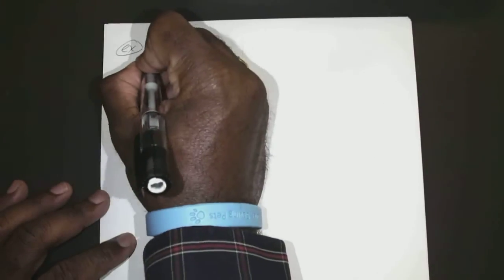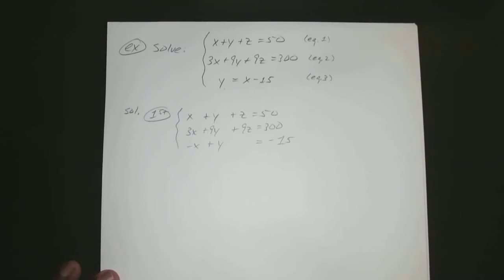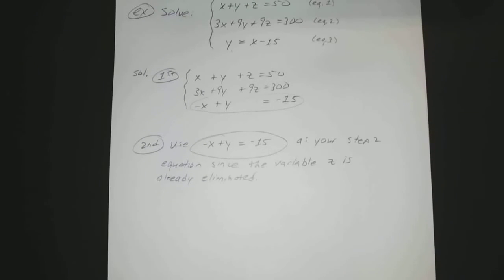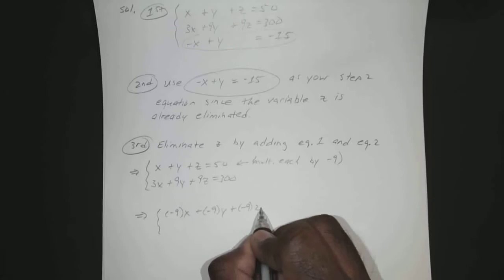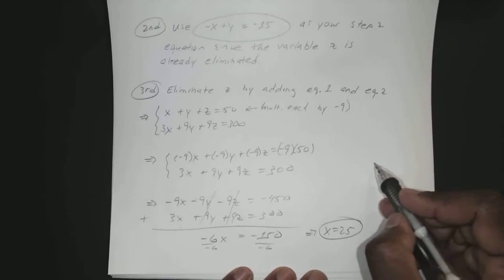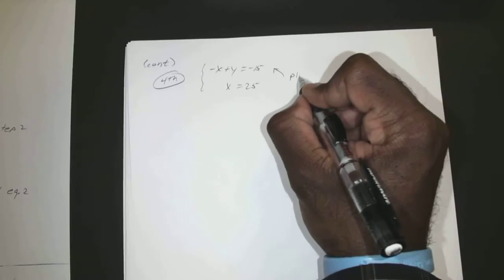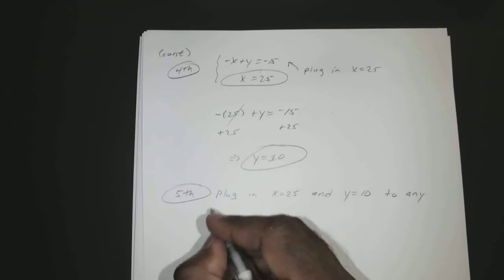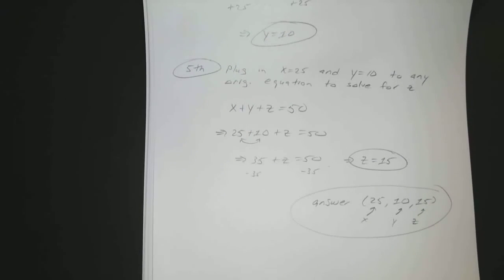1000 Class 2D